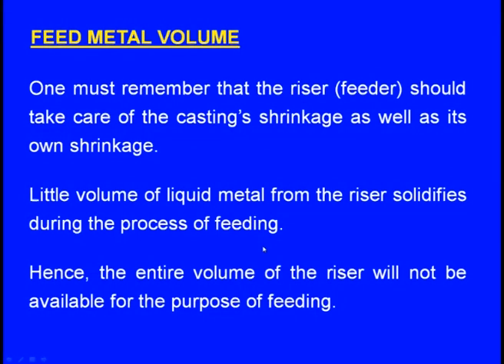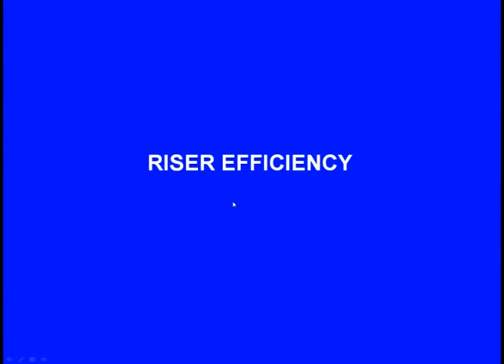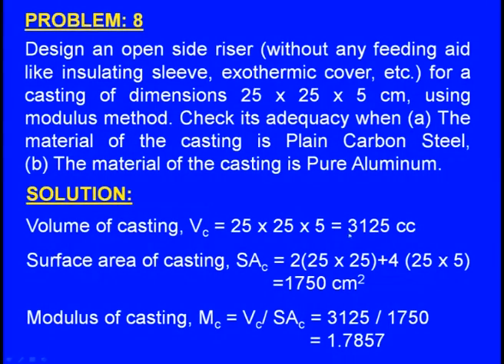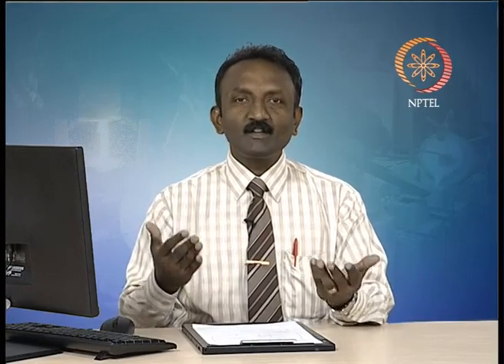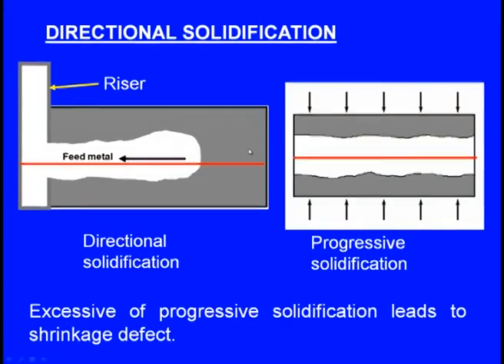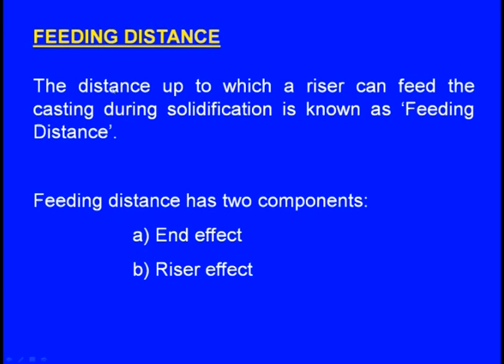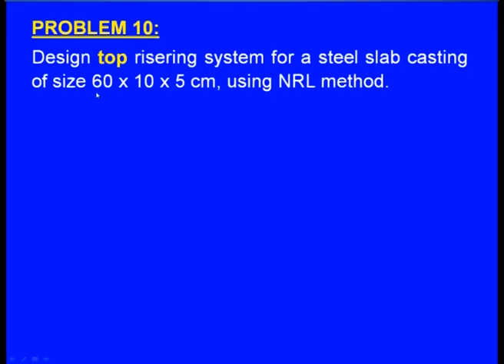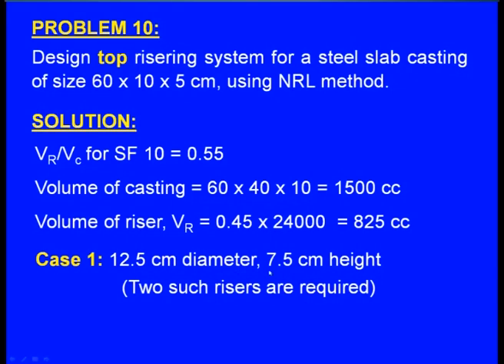Design of Risering System-4